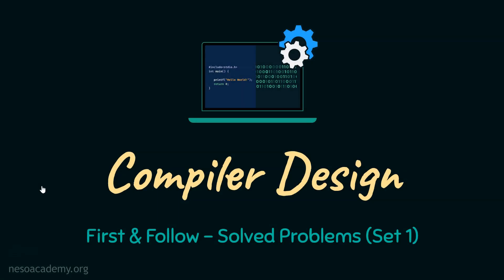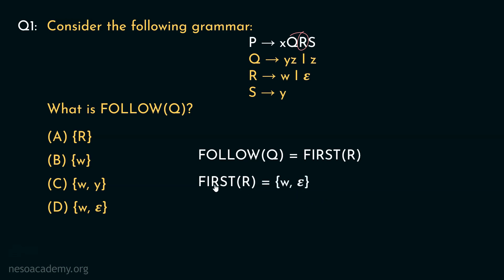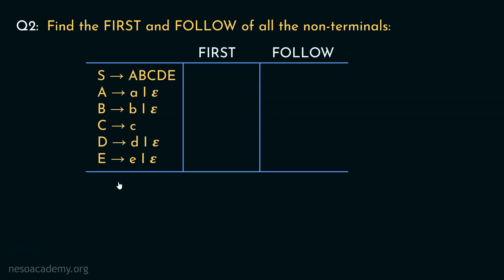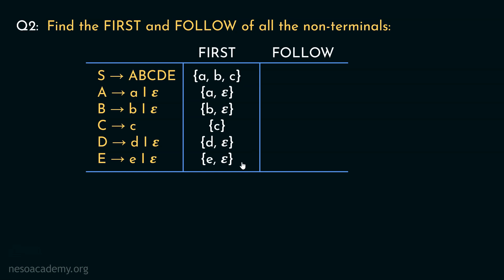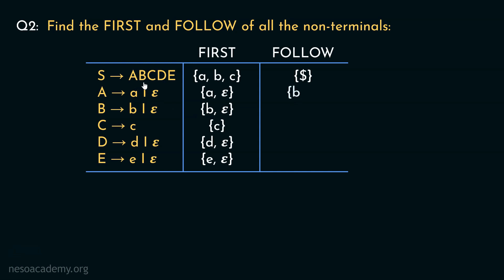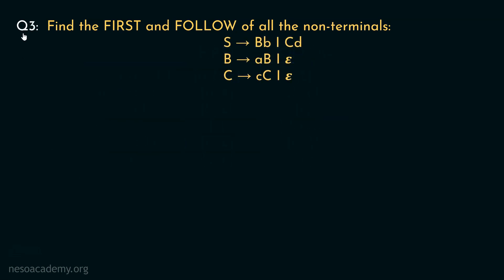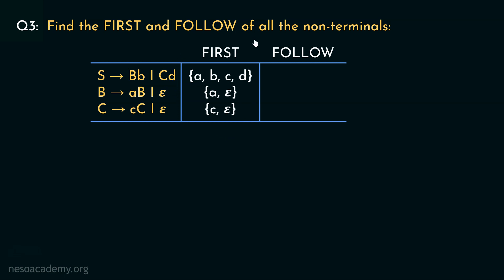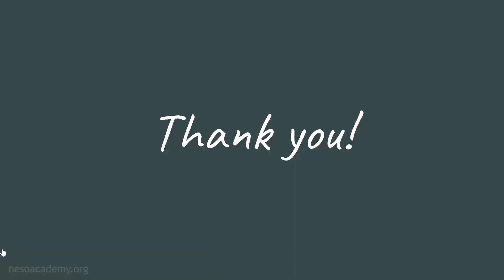FIRST() and FOLLOW() Functions – Solved Problems (Set 1)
Compiler Design: FIRST() and FOLLOW() Functions – Solved Problems (Set 1)
Topics discussed:
1. GATE 2017 question on finding the FOLLOW.
2. Two more questions on determining the FIRST and FOLLOW of all the non-terminals of a Given Grammar.